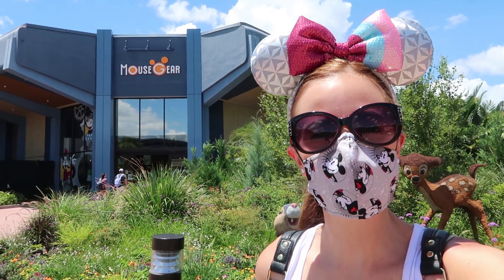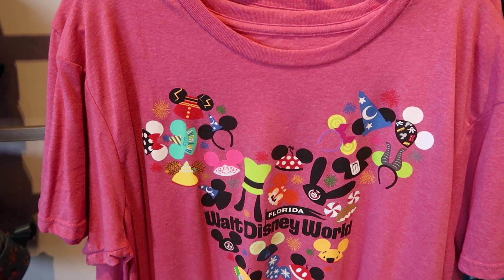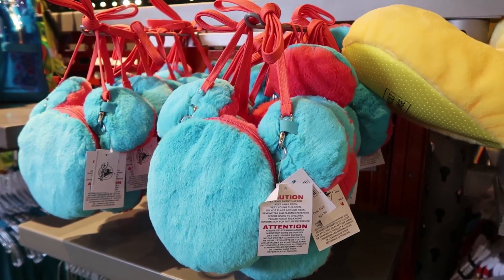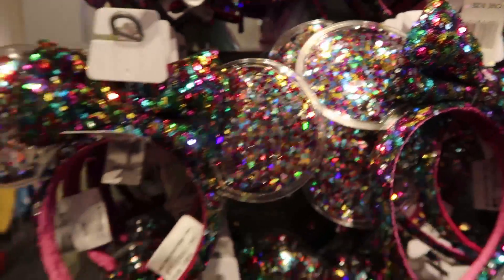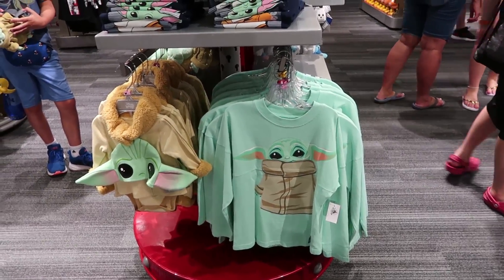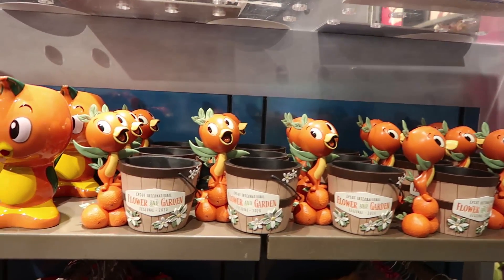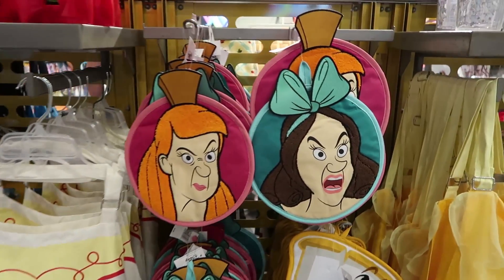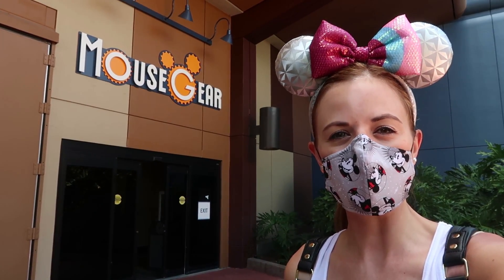Epcot Shopping at Mouse Gear - Magical Mondays #153 - Walt Disney World 2020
Join me as we check out what's new at Mouse Gear at Epcot at the Walt Disney World Resort!  We head to Epcot to do a little shopping at the temporary Mouse Gear!  We find some old merchandise like the 2020 Flower and Garden Festival merchandise and the Ink and Paint merchandise that came out right before Disney World closed in March!  Leave us a comment what you would want if you were shopping with us today!  We hope you enjoy the video!

Dreaming of Living near Disney World?  Realtor Victor Nawrocki makes it a reality!  He specializes in all communities surrounding Disney!  to discuss your future plans!

Send us some mail at:
ResortTV1